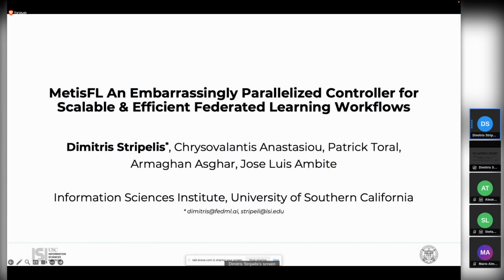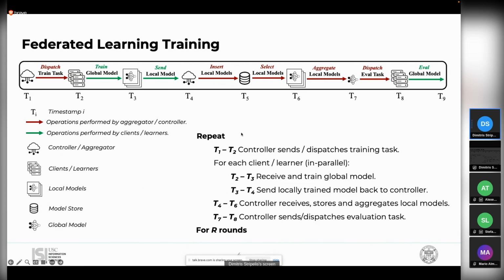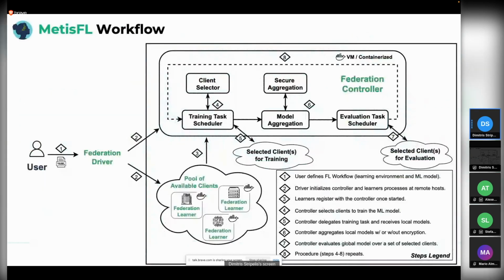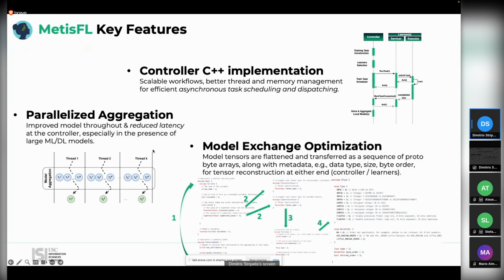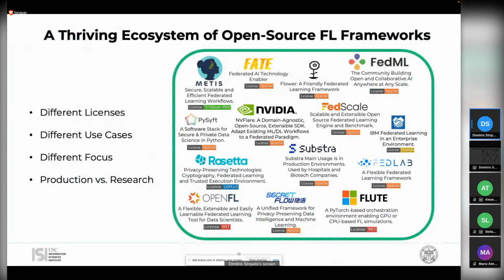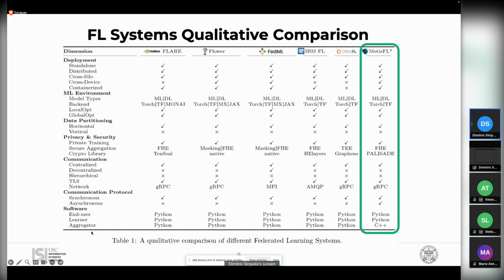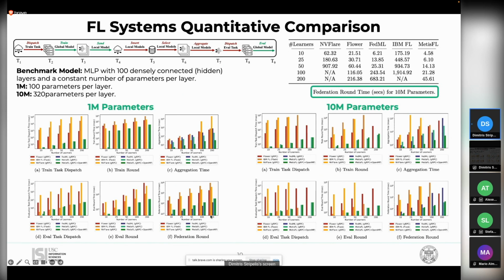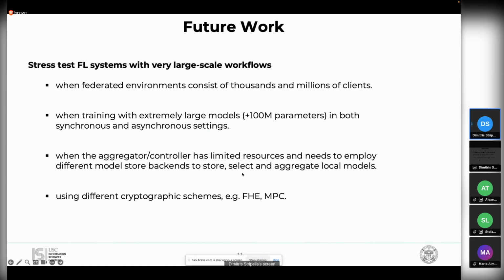Dimitris Stripelis - MetisFL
Contributed talk in the 4th International Workshop in DistributedML, co-located with CoNEXT'23 in Paris, France.

Speaker: Dimitris Stripelis, University of Southern California